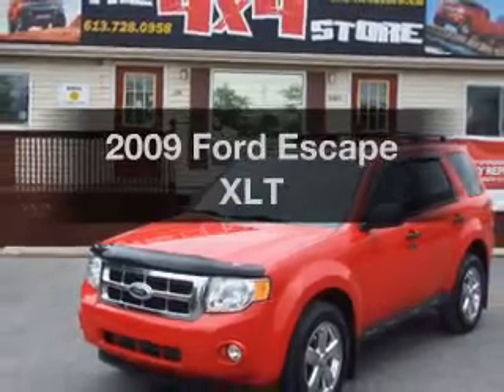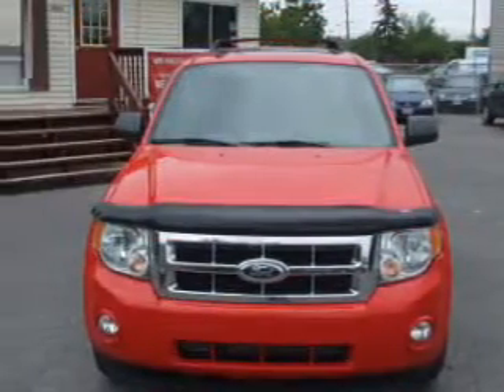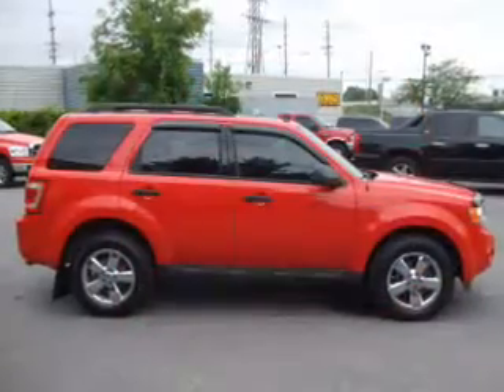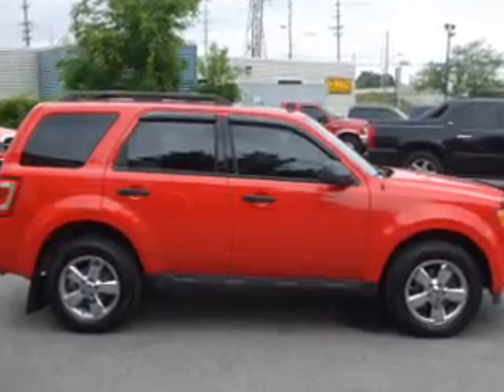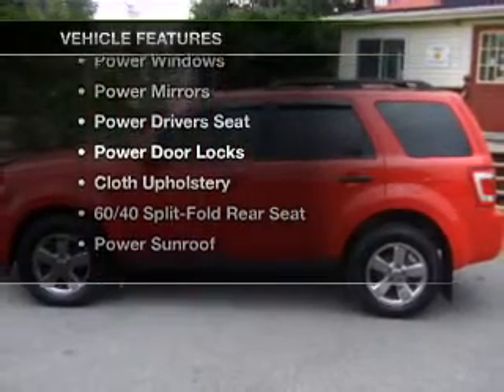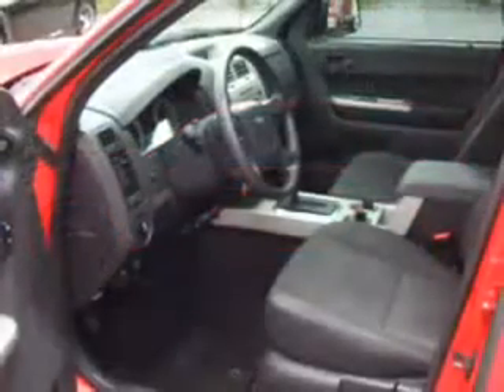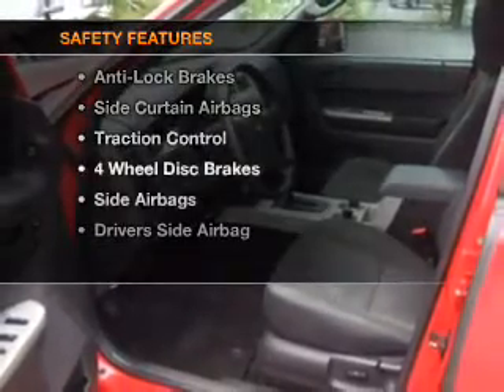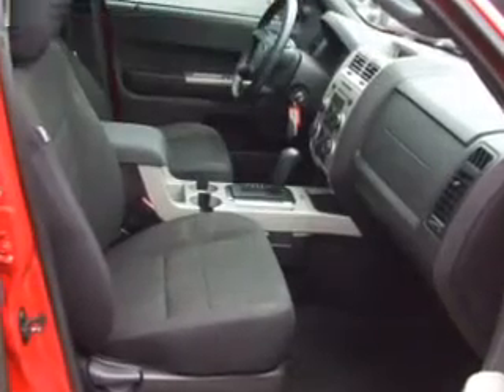2009 Ford Escape - Ottawa Ontario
Year: 2009
Make: Ford
Model: Escape
Trim: XLT
Engine: 3.0
Transmission:
Color: Red
Mileage: 73394
Address:
1640 Laperriere Ave